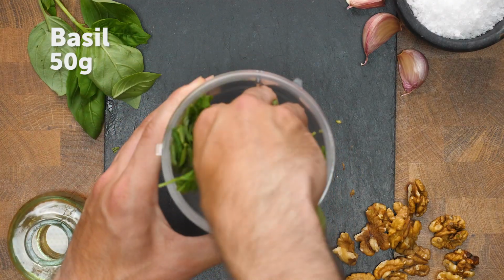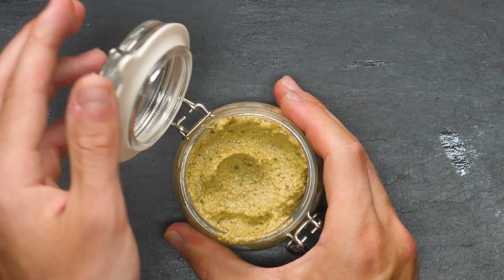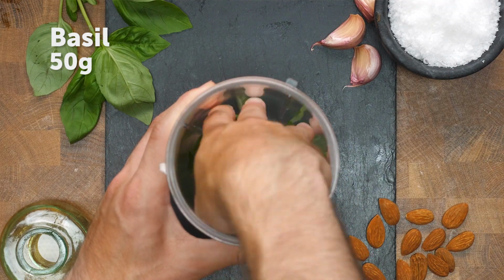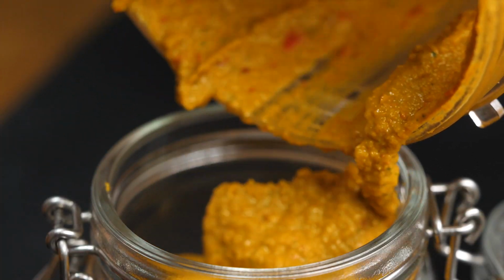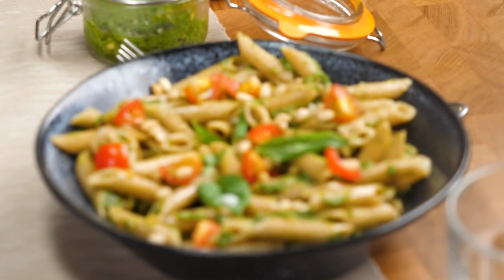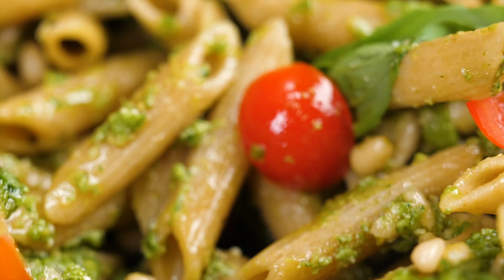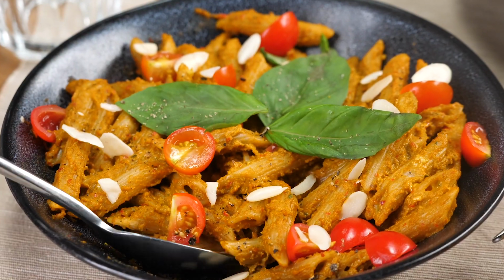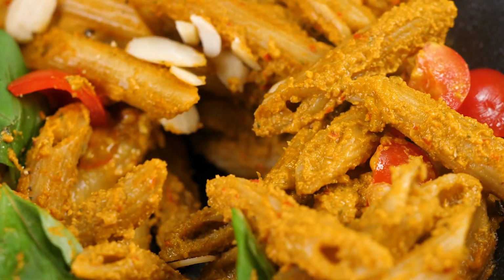3 Way Vegan Pesto Recipes! 🍝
We hope you love pesto as much as us because this video is from the pesto master… @henrydavidfirth!

If you didn’t know Henry absolutely loves pesto so it makes sense to have a whole video dedicated to just that!

Contained within this video we have the classic pesto, the spicy walnut pesto and finally the roasted red pepper and almond pesto.

Make all three or just make one, whatever you do, we think your tummy will be satisfied!

There are a bunch of funky pestos out there... What’s your all time fave?

Here is what you need to know:

Spicy Walnut Pesto Pasta:

Serves 4
Pesto:
150g walnuts
50g basil
4 sun dried tomatoes
1 small garlic clove
1 tbsp nutritional yeast
2 tbsp oil from sun dried tomato jar
4 tbsp extra virgin olive oil
½ lemon
½ tbsp dried chilli flakes

Salad:
100g rocket
200g cherry tomatoes
50g kalamata olives
1 tsp balsamic vinegar
1 tbsp extra virgin olive oil

240g brown penne pasta

Method:

First, make the pesto | Gently toast the walnuts in a dry pan over a medium heat for 2-3 minutes | Peel and roughly chop the garlic | Pick the basil leaves, discarding the stem | Squeeze the lemon juice into the blender, catching any pips with your free hand | Add the walnuts, nutritional yeast, basil, garlic, sun dried tomatoes, chilli flakes and oils into the blender and blitz until smooth | Taste the pesto and season to taste with salt and pepper.

Romesco Pesto Pasta:

Serves 4
Pesto:
150g almonds
50g basil
3 roasted red peppers
1 tsp tomato paste
1 small garlic clove
1 tbsp nutritional yeast
80ml extra virgin olive oil
½ lemon
½ tbsp dried chilli flakes

Salad:
100g rocket
200g cherry tomatoes
20g almonds
1 tsp balsamic vinegar
1 tbsp extra virgin olive oil

240g brown penne pasta

Method:

First, make the pesto | Roast the almonds on a baking tray in the oven for 5-6 minutes | Peel and roughly chop the garlic | Pick the basil leaves, discarding the stem | Squeeze the lemon juice into the blender, catching any pips with your free hand | Add the almonds, nutritional yeast, basil, garlic, tomato paste, chilli flakes and oil into the blender and blitz until smooth | Taste the pesto and season to taste with salt and pepper

Classic Pesto Pasta:

Serves 4
Pesto:
120g toasted pine nuts
1 tbsp nutritional yeast
50g fresh basil
1 clove of garlic
1 small lemon
80ml extra virgin olive oil

Salad:
100g rocket
200g cherry tomatoes (multiple colours)
1 tsp balsamic vinegar
1 tbsp extra virgin olive oil

240g brown penne pasta

First, make the pesto | Peel and roughly chop the garlic | Pick the basil leaves, discarding the stem | Cut the lemon in half and squeeze the juice into the blender, catching any pips with your free hand | Add the pine nuts, nutritional yeast, basil, garlic and olive oil into the blender and blitz until smooth | Taste the pesto and season to taste with salt and pepper.

All the love, Henry & Ian x

★ SIGN UP TO RECEIVE FIVE BITS OF FOODY FUN EVERY FRIDAY then go to SIGN ME UP